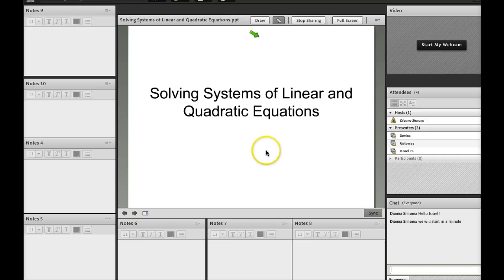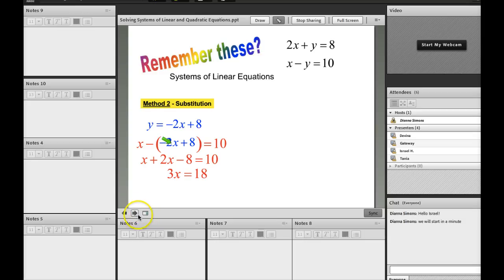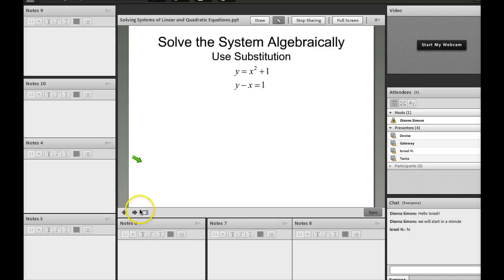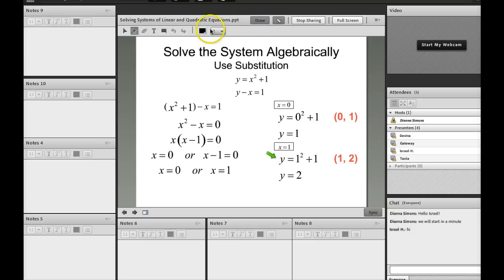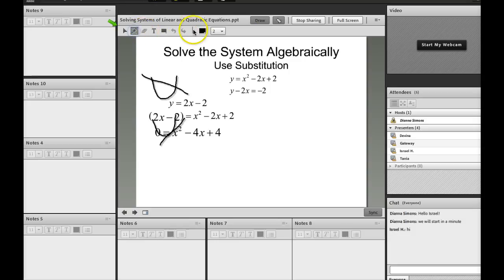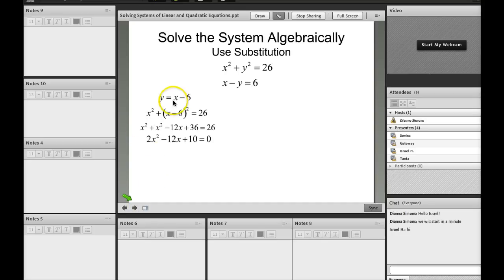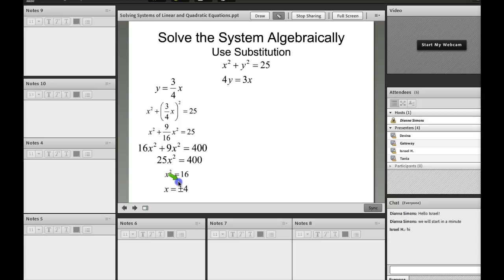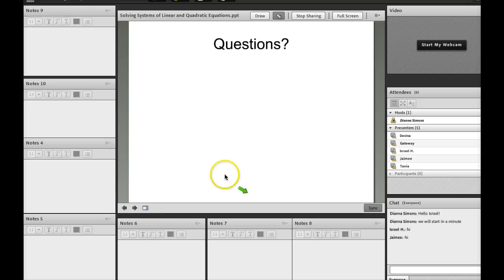Core 2 quardatics and linear intersection